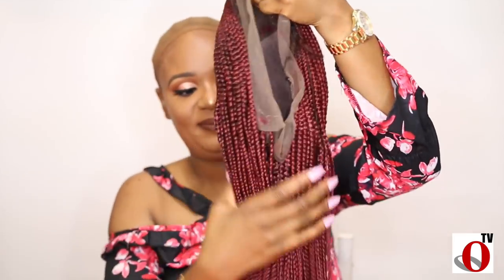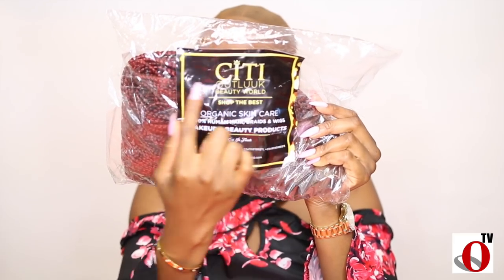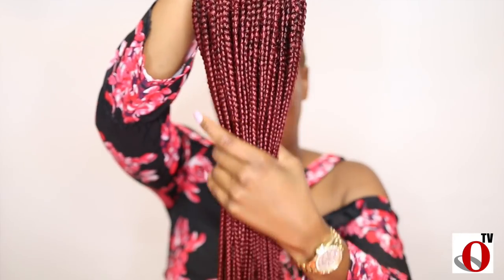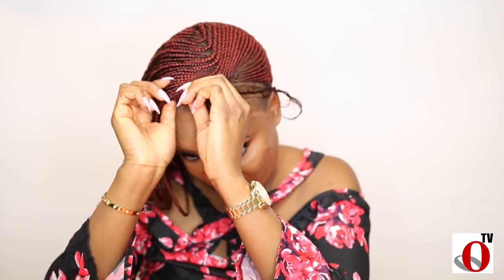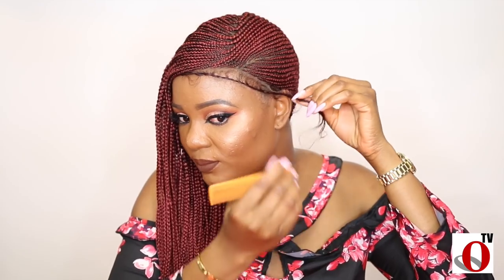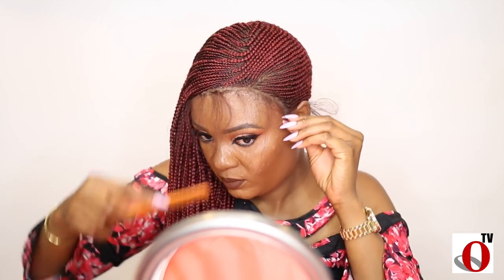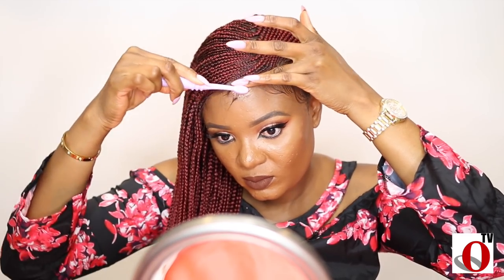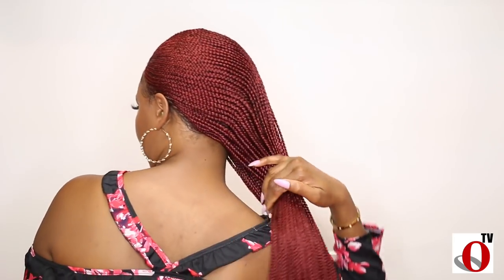OKURRR💁! WHAT WIG!? REALISTIC CORNROW BRAID WIG FOR LESS FT. CITIOUTLUUK | OMABELLETV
Hi my Beauties, In todays video, i will show you all how to install and style this gorgeous braided wig from Citioutluuk.
I'm extremely happy because i get to try a braided wig after longing to braid my hair for months. You all know that braiding is sometimes a full day job and if you're always on the go, its almost impossible to make out the time to sit and braid your hair. So, i'm very happy because now, i can achieve a full on braided look with my Kiki full lace braided wig from Citioutluuk.
Absolutely love this wig and I hope you all enjoy this video! xoxo

Cap Type: Full Lace
Lenght: Extra Long Lenght
Color: Custom Color (Wine)
Baby Hair: Sparse
Braid Size: Medium
Cap Color: Custom
BLEACHED KNOTS : YES
DENSITY: Standard